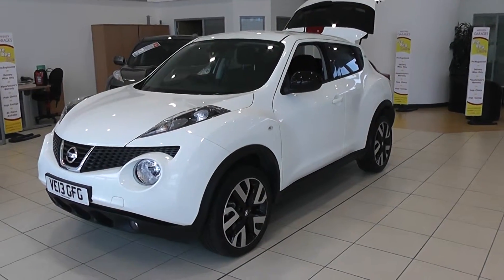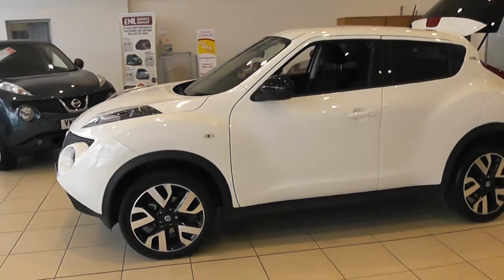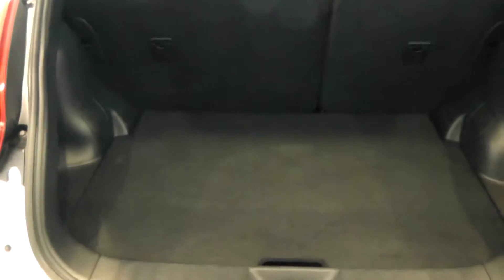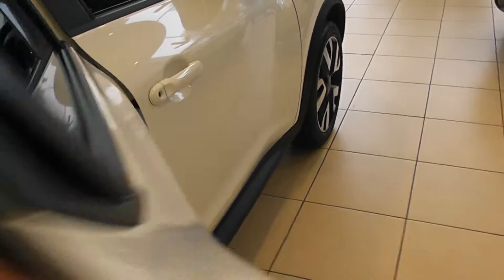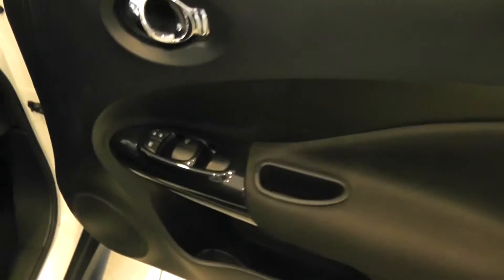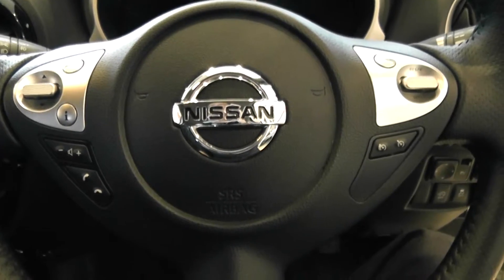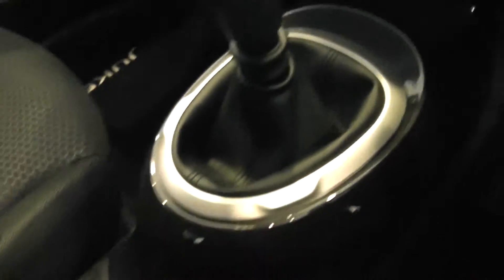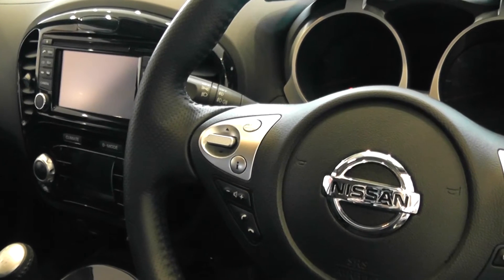Used Nissan Juke VE13GFG Wessex Garages Newport